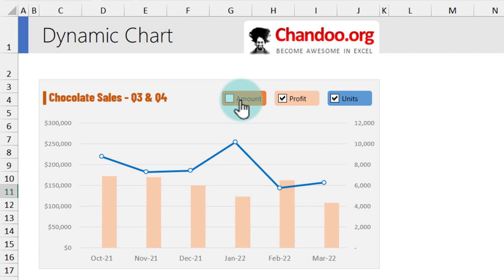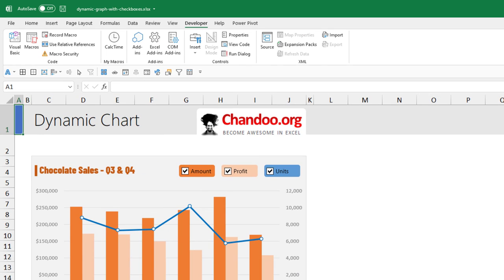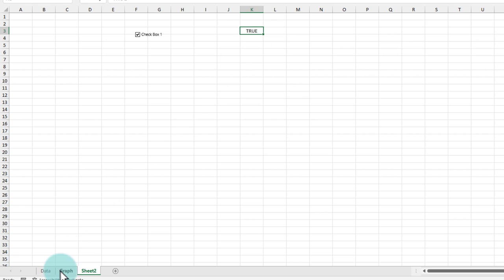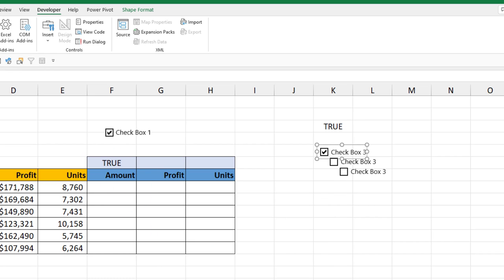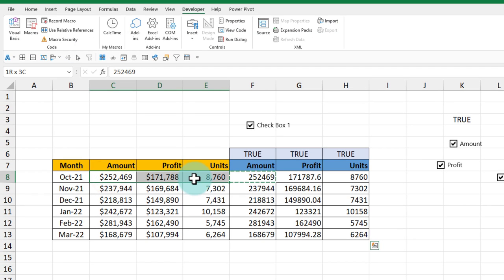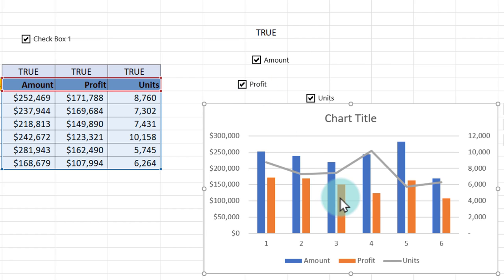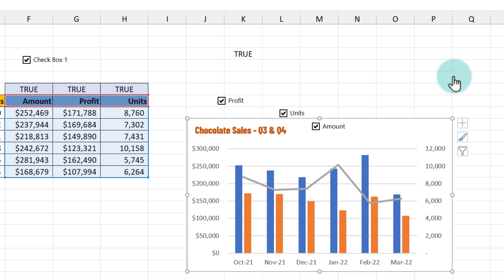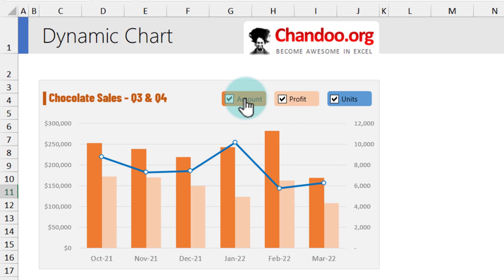Make an AWESOME Dynamic Chart with Checkboxes in Excel ✔ (No VBA)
This is going to surely impress everyone in office. A crazy simple and powerful dynamic chart with Excel check boxes.

We can use the "Checkbox" form control in Excel to create a stunning chart. The trick is to link your check box to a cell and then build "formulas" to on/off the data. At Awesome Chocolates, we are using it to analyze sales data interactively.

IN THIS VIDEO ⏱👇
0:00 - Quick demo of the dynamic chart
0:22 - Enabling the Developer Ribbon in Excel
1:00 - Working with Checkboxes in Excel
2:37 - Creating the dynamic checkbox chart
5:57 - But the chart "SUCKS" - Making it "AWESOME"

Need a practice workbook? Use this link to get it

I recommend watching these videos to learn more Excel Charting & Dashboarding tricks.

Do you want to learn Excel for doing advanced data analysis and reporting? If so, you will find my Excel School program perfect for you. It can change the way you use and work in Excel.

to sign up for my online class.

Why are column charts lazy?
Because they just stand 🤣